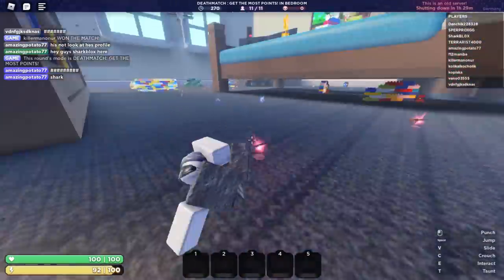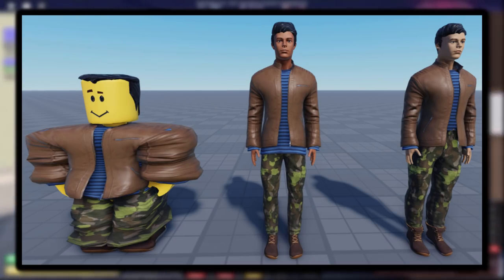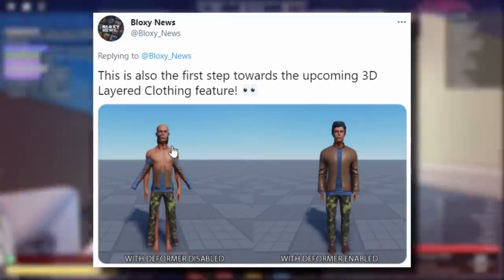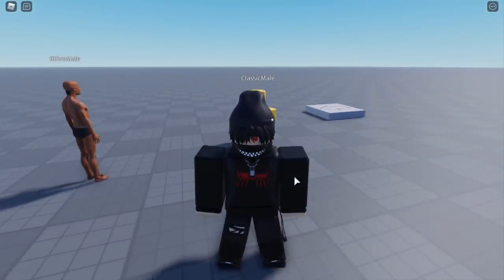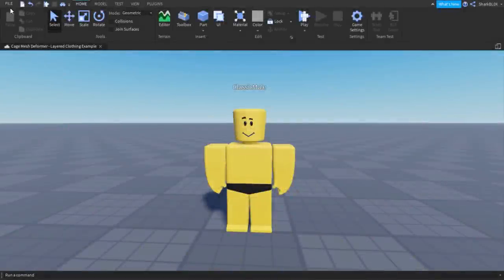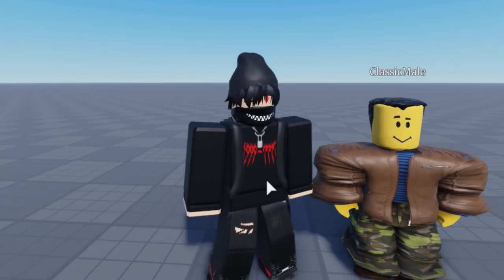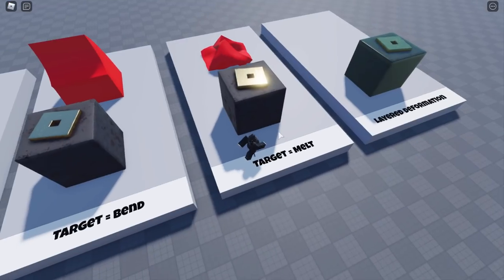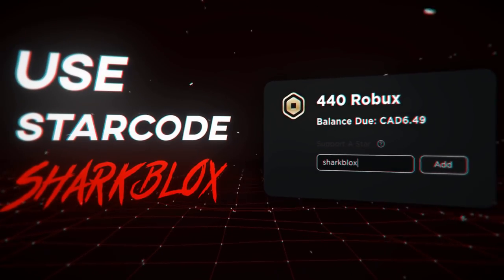NEW! Roblox Layered 3D Clothing Is Here!? It's kind of weird...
Roblox 3D/layered clothing beta demo is here! But it is a little weird looking…